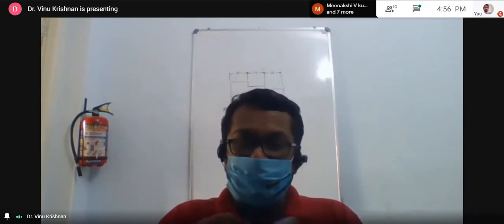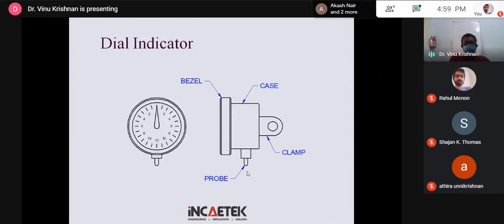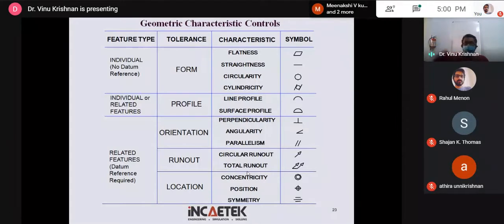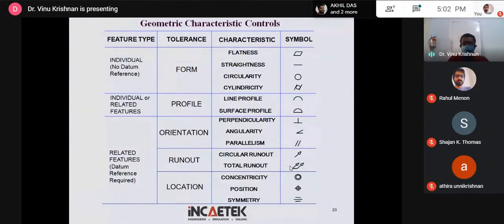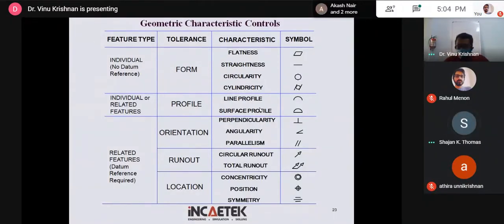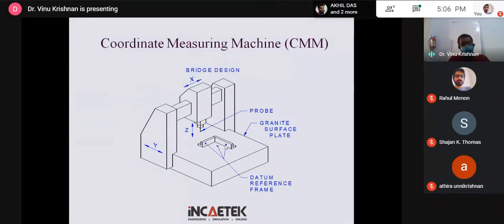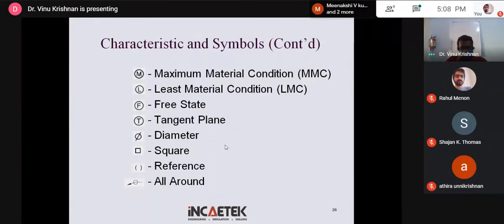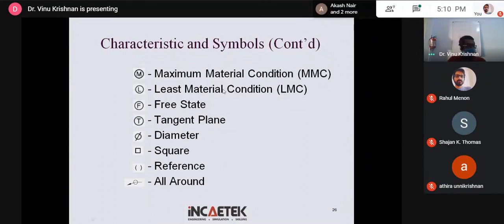Short clip on Webinar on Design Engineering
Short clip on Webinar on Design Engineering by Dr. Vinukrishnan